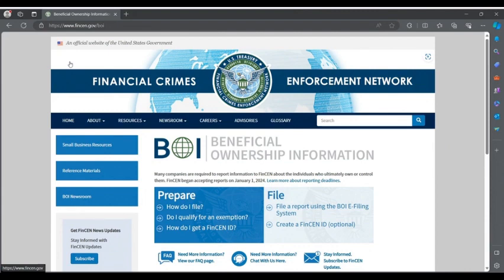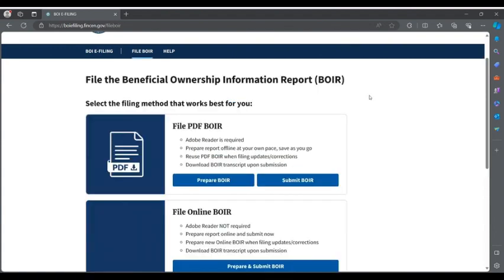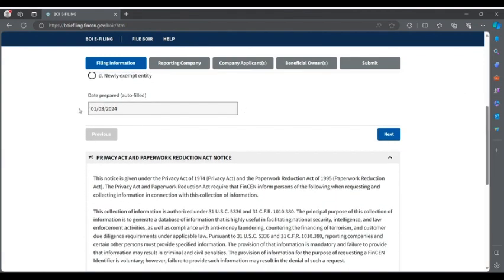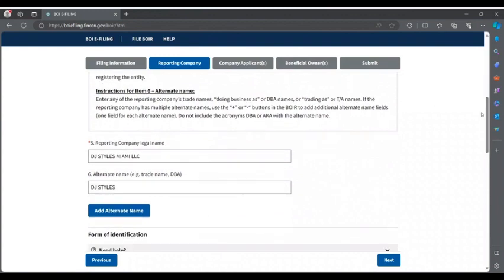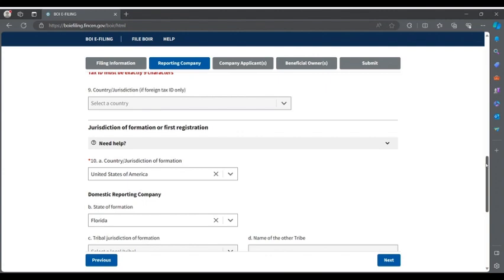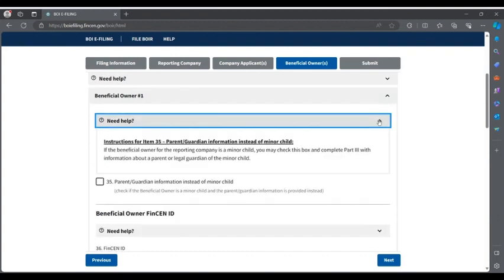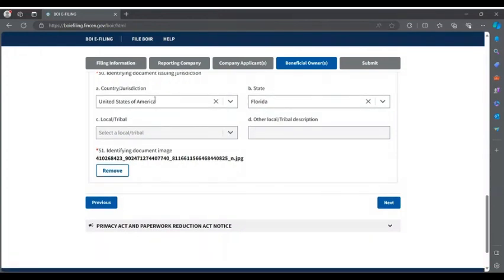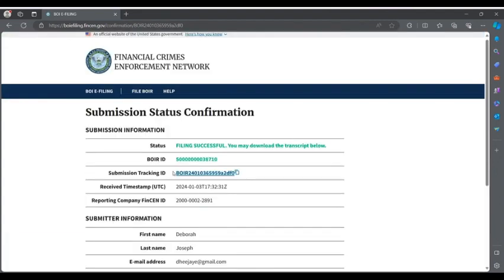How to File Boi Report - Corporate Transparency Act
Did you hear about the new business law under the Corporate Transparency Act? If you are ready to file your BOI Report and are unsure of how to then this video is for you? Avoid getting fined $500 daily once you watch this video to help you submit your application.

Amazon Storefront (of Trusted Brands)

How to File Boi Report - Corporate Transparency Act. Learn how to file a BOI report step by step. Have questions or insights? Drop them in the comments below. Knowledge is power!